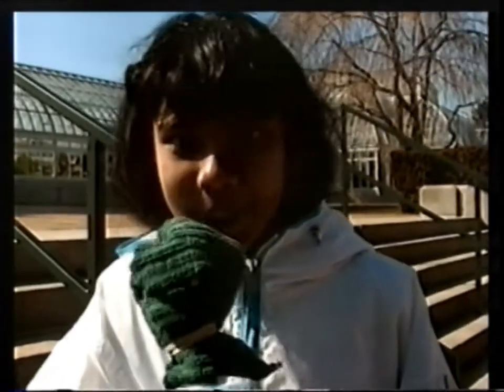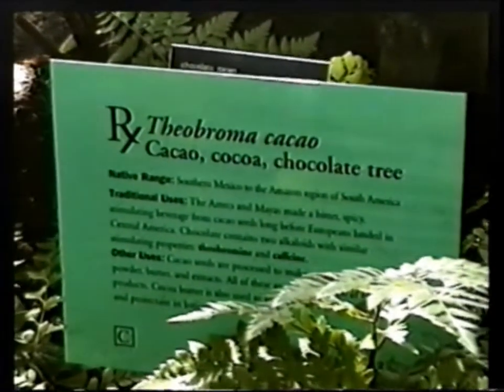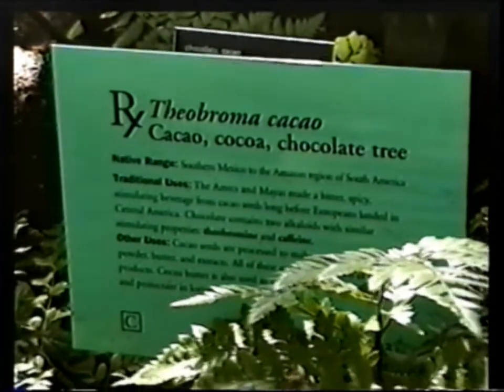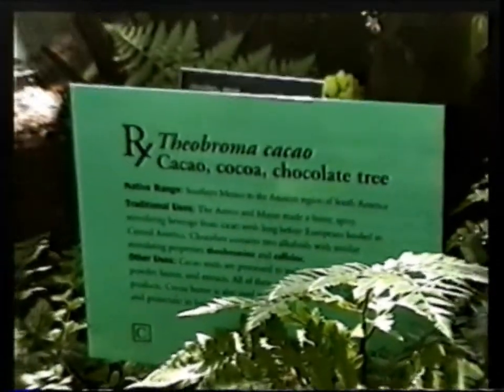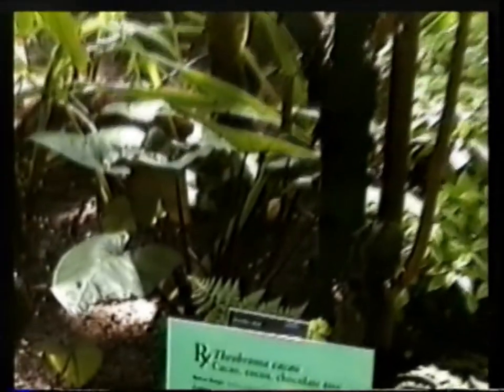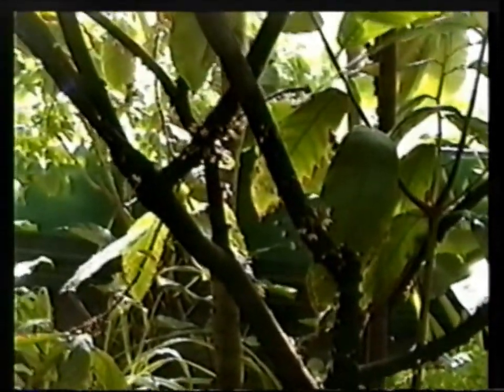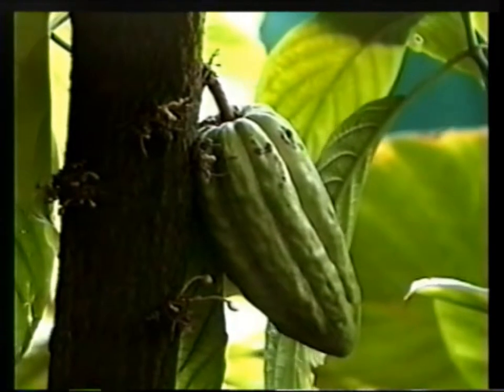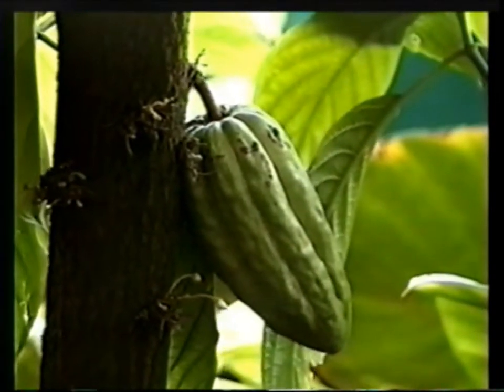AMY at NY BOTANICAL GARDENS 2002